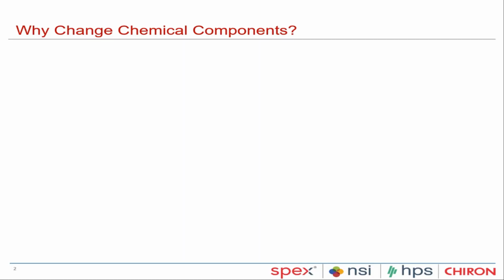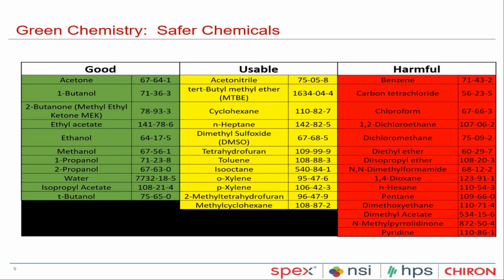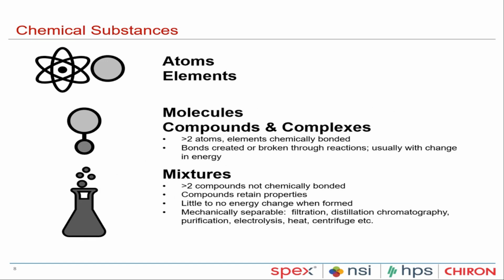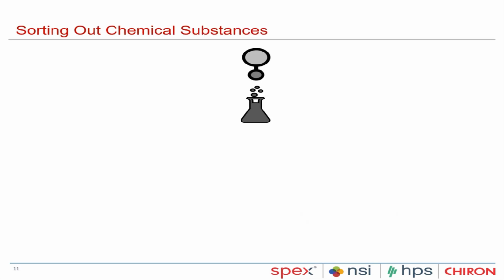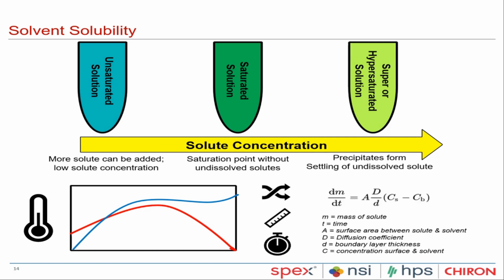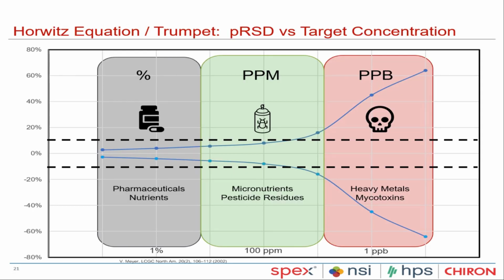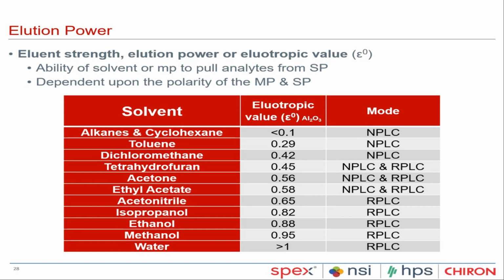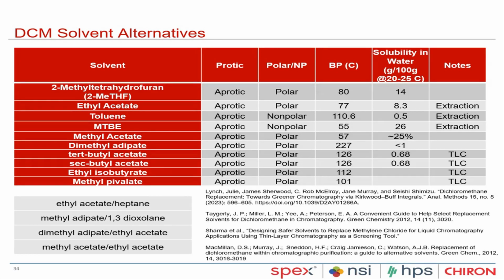On-Demand Webcast: Changing Solvents, Acids, and Reagents in Analysis Methods